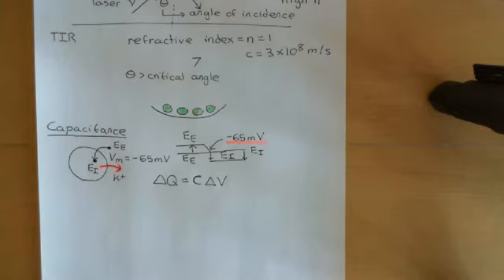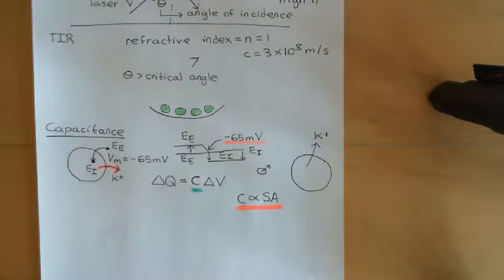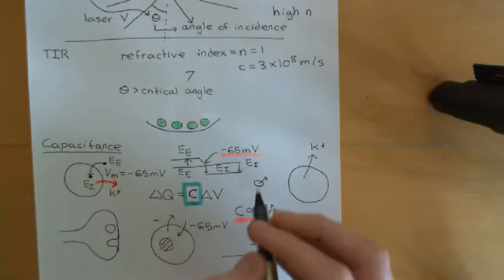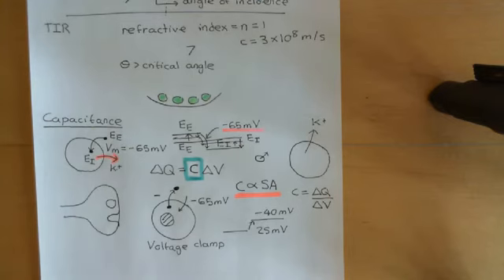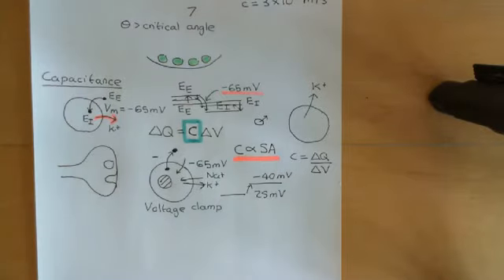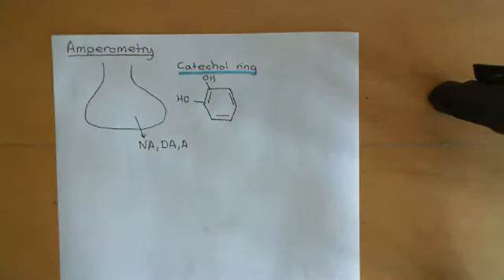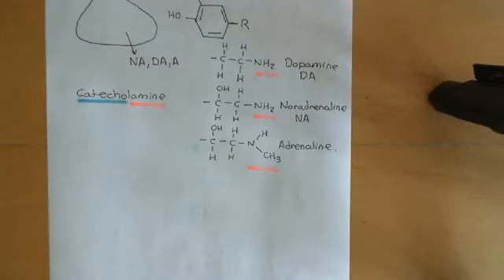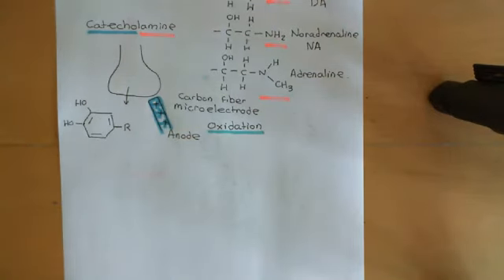Methods for Investigating Exocytosis Part 6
In this video we discuss experimental methods used to investigate exocytosis. Topics discussed include the clostridial neurotoxins, in vitro fusion assays, TIRFM imaging, capacitance measurements and amperometry.